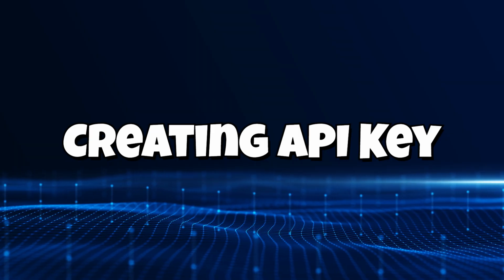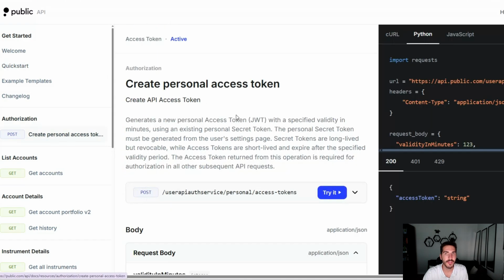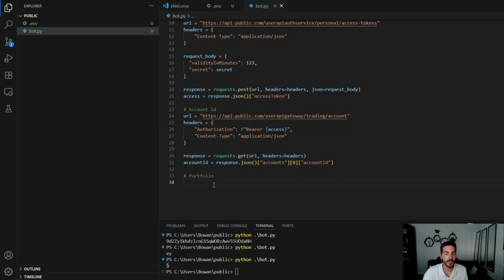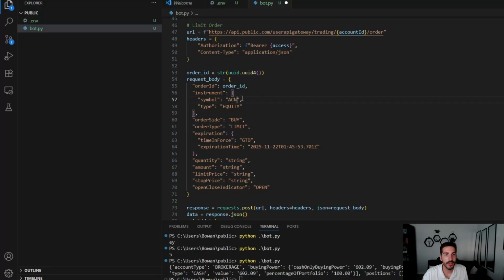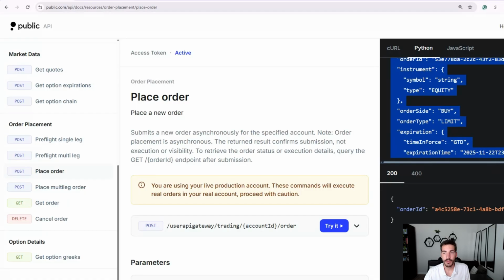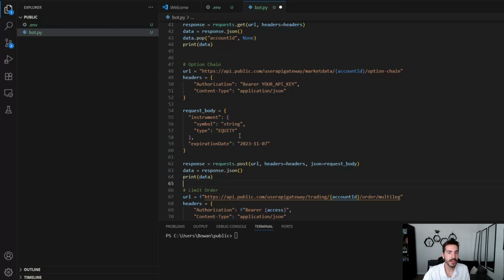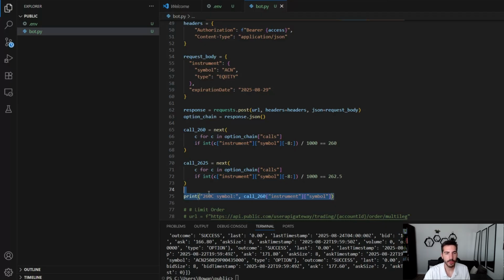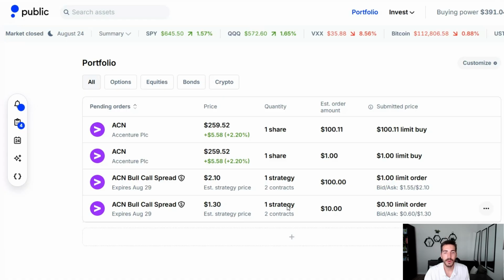How to Build a FREE Public Trading Bot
🔍 What you’ll learn in this video:
In this video, I'll show you how to build a FREE trading bot in Python using the Public API. We'll generate API keys, authenticate with tokens, fetch portfolio data, place simple limit orders, and even execute advanced option orders by the end.

⚡Made it this far? Comment “Lightning” below to show support!

CHAPTERS:
00:00 - Intro & Sponsor
00:45 - Creating an API Key
02:23 - Getting Your Access Token
03:31 - Retrieving Your Account ID
04:31 - Pulling Portfolio Information
05:20 - Simple Limit Order
07:41 - Multi-Leg Options Strategies
09:32 - Finding Option Expirations
14:25 - Outro